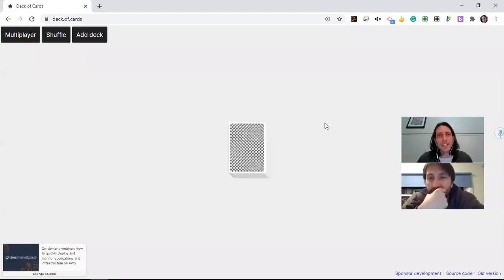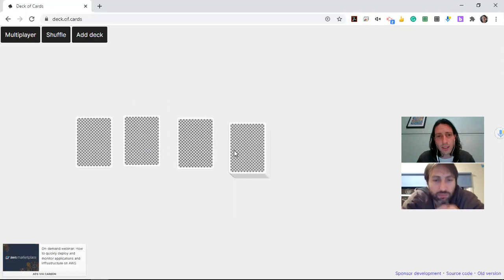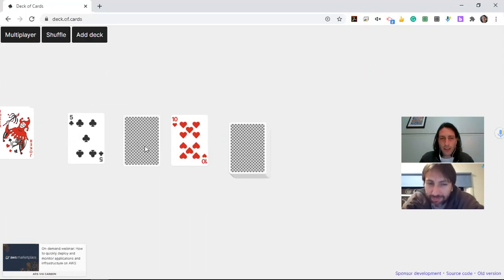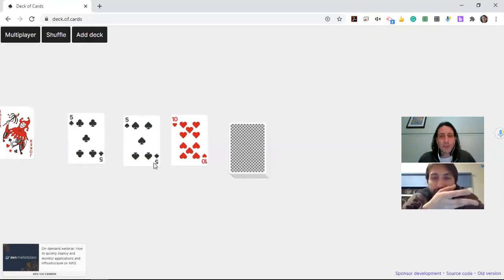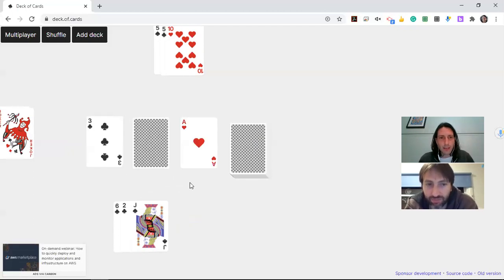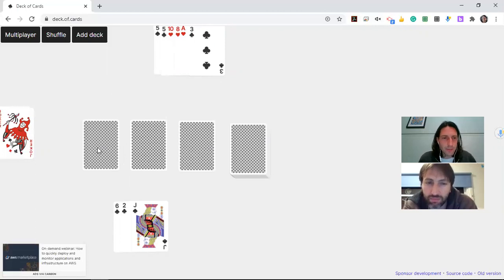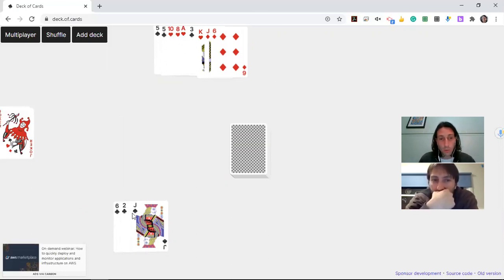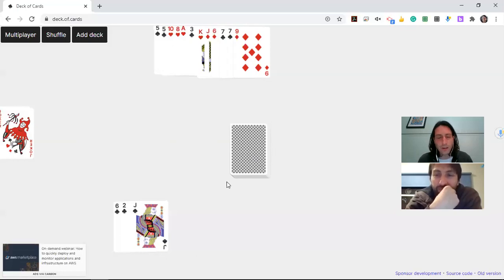Middle or Match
The Russo brothers play a probability game that only requires a deck of cards and get students thinking about changing probabilities. Inspired by a game on education.com